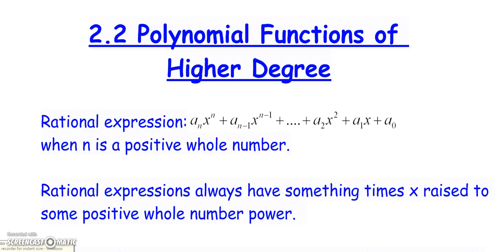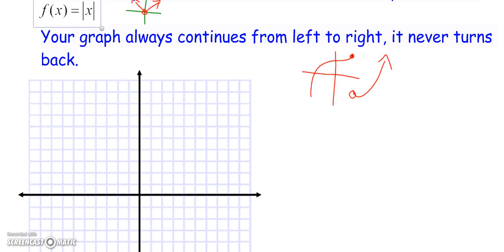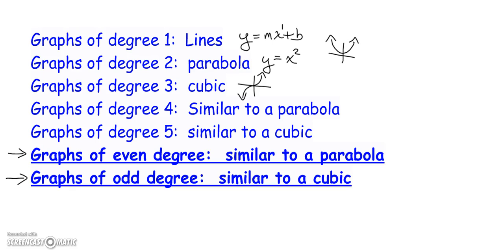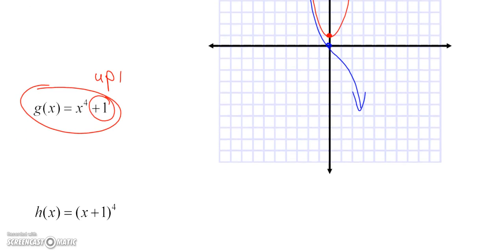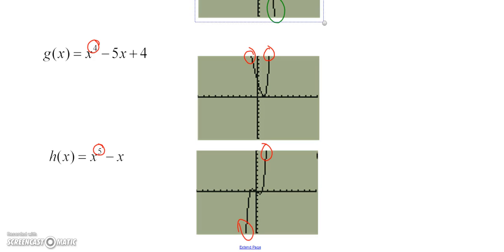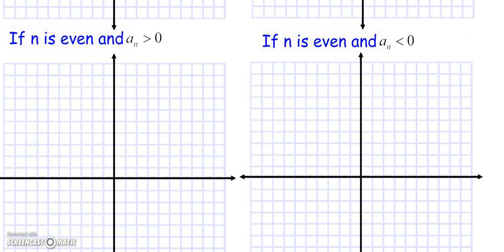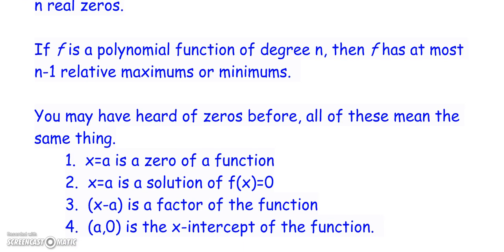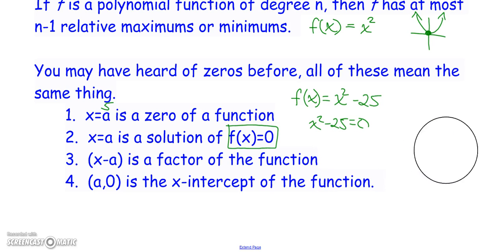2.2 Polynomial Function Part 1